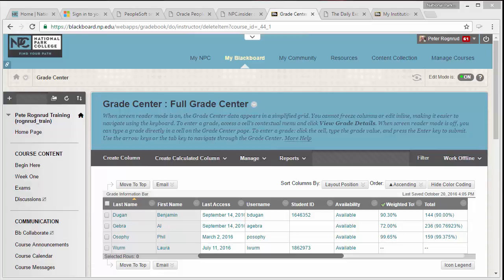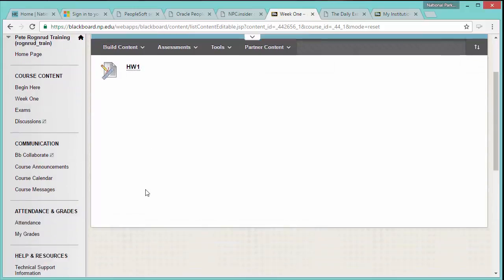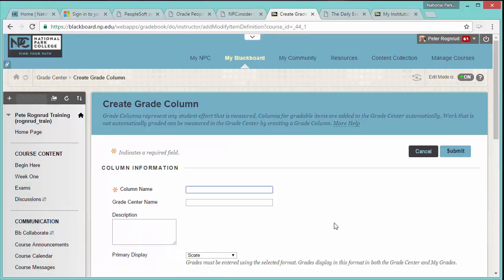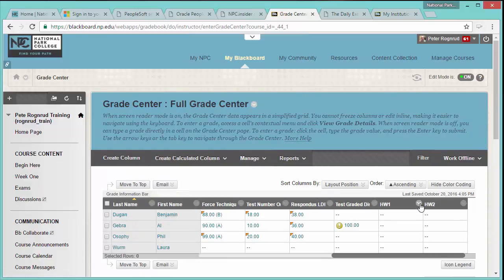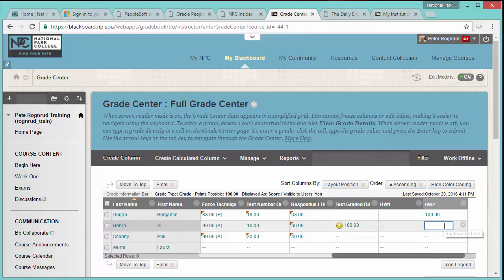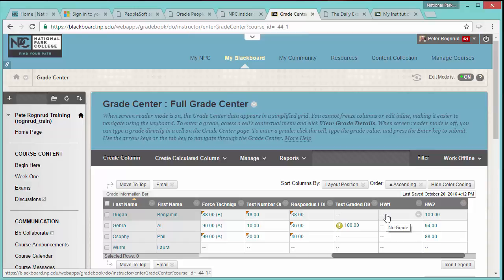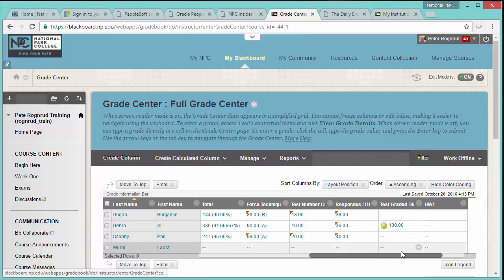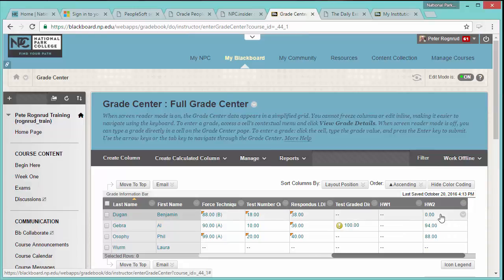Blackboard Gradebook Columns